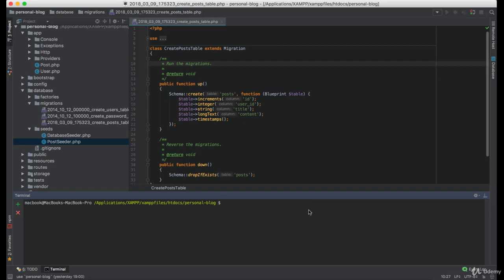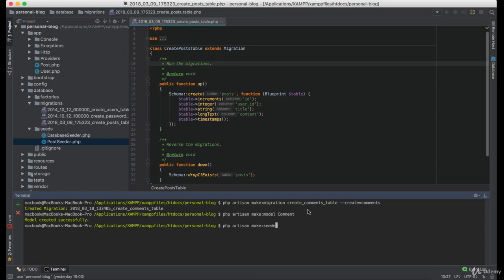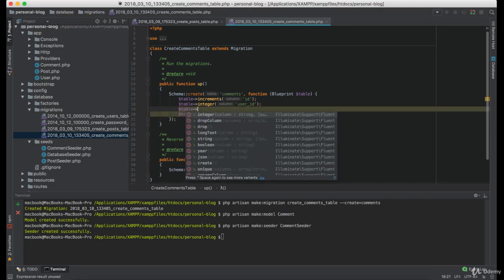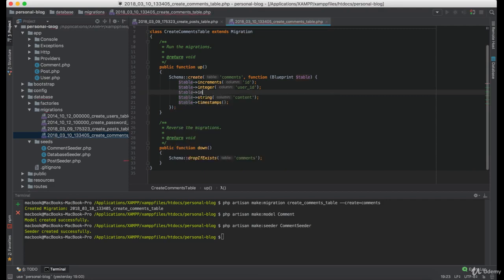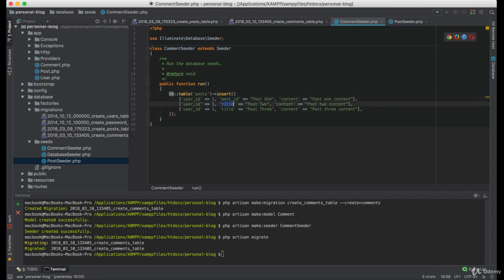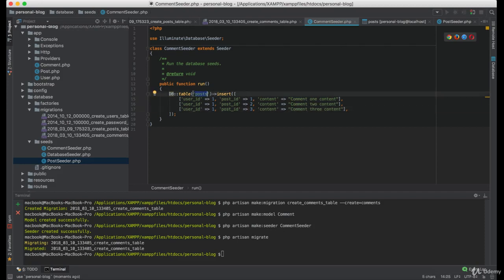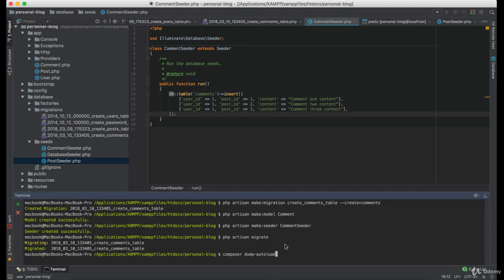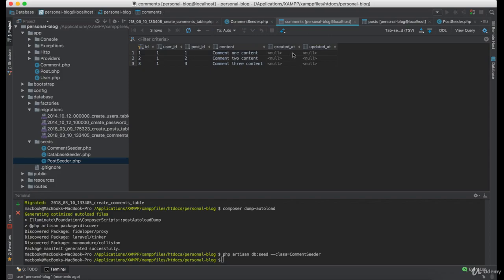[Ultimate Laravel tutorial] Creating Comments Migration, Model, Seeder - Lesson 49